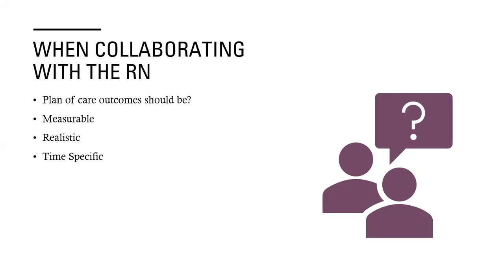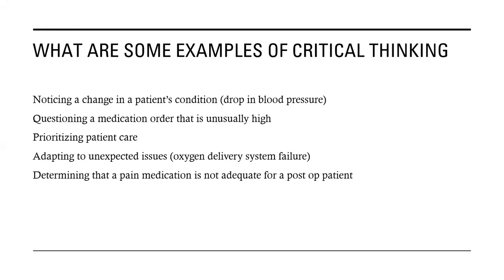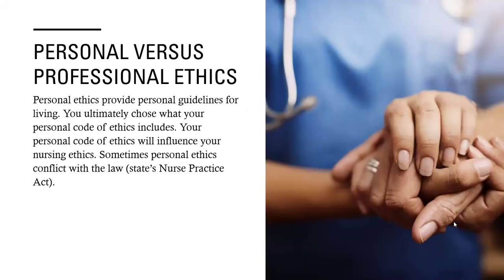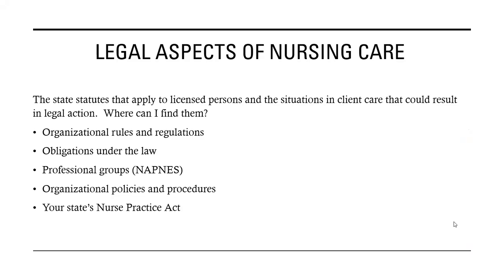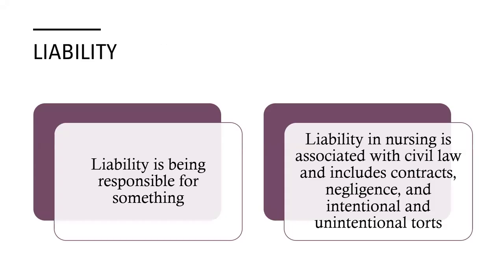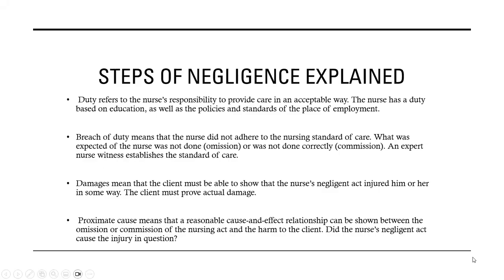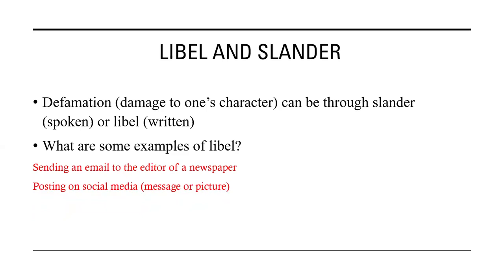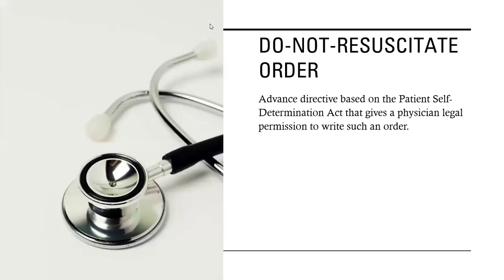Exam 1 Review OPNR152